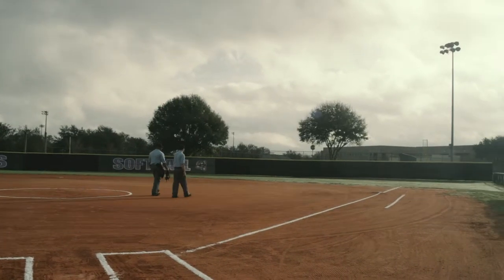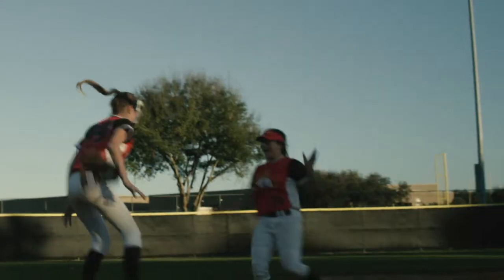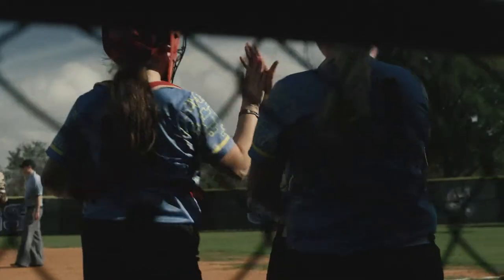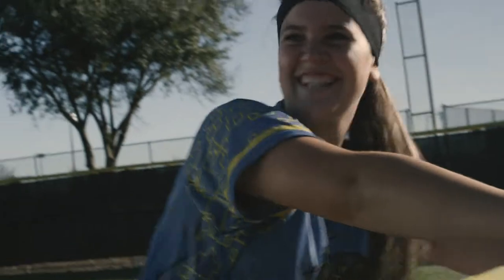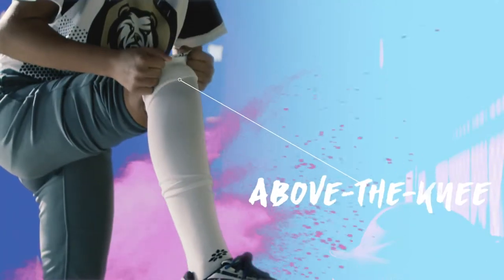RIP-IT | Over-The-Knee Softball Socks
Slide into home with over-the-knee softball socks that won't slide. Sweat-wicking fabric and built-in arch support help keep you comfortable and cool.

Product Benefits:
Sweat-wicking and antimicrobial to keep feet fresh.
Arch support to reduce fatigue.
High-density cushioning at toes and heels to prevent blisters.